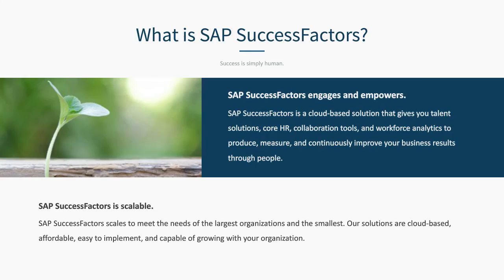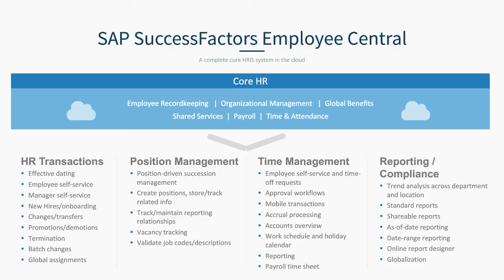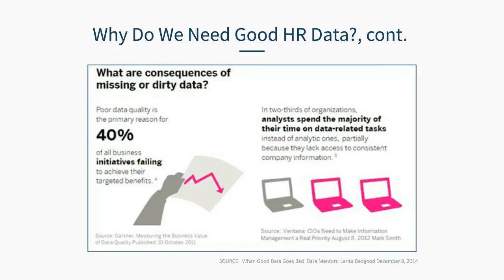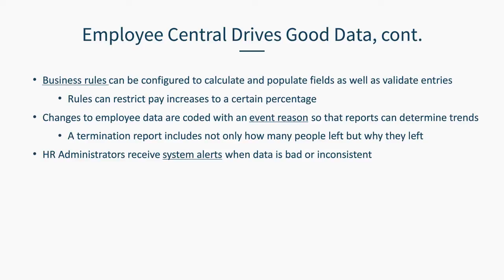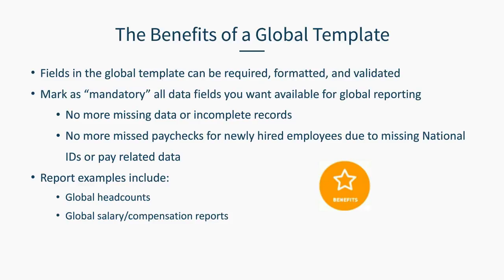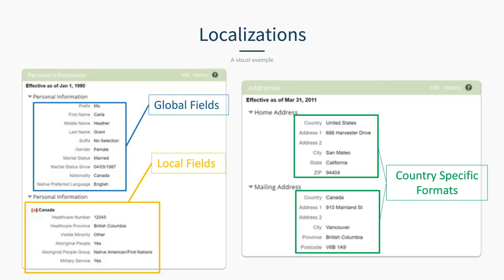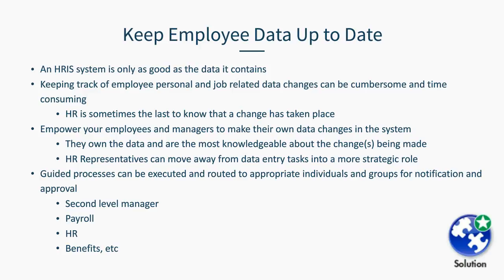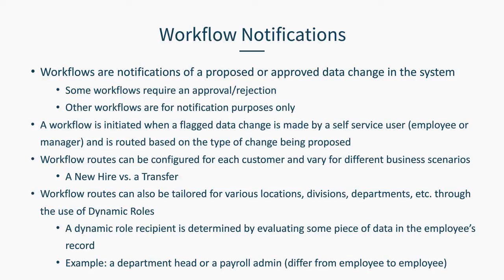Simplify and Enhance HR Processes with SAP SuccessFactors - Employee Central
This webinar explores how SAP SuccessFactors Employee Central can significantly improve your HR systems and processes. The solution provides a cloud-based core HR system that combines transactions, processes, and data validation with social collaboration for better strategic decision making and consolidated reporting.

View this presentation to learn:

• How SAP SuccessFactors Employee Central can help drive the attainment of clean and valid employee data

• The benefits of having a global template with localized support for data collection and record keeping

• How the self-service functionality of workflows for data change approvals leads to robust organization-wide reporting